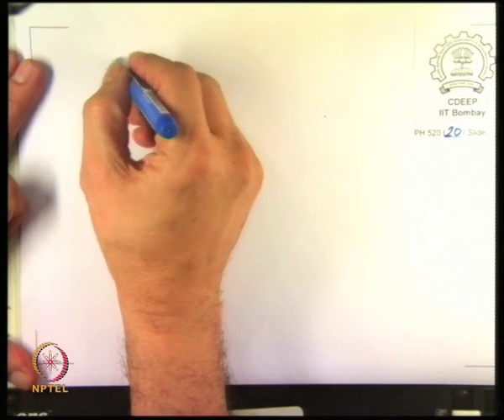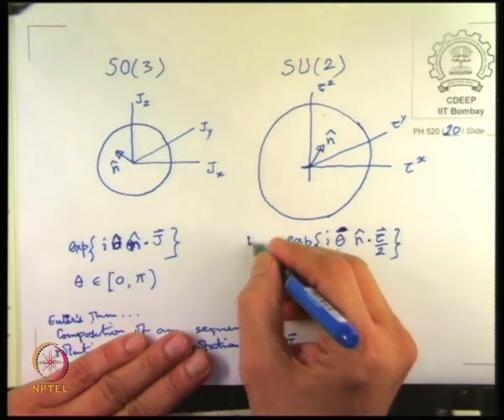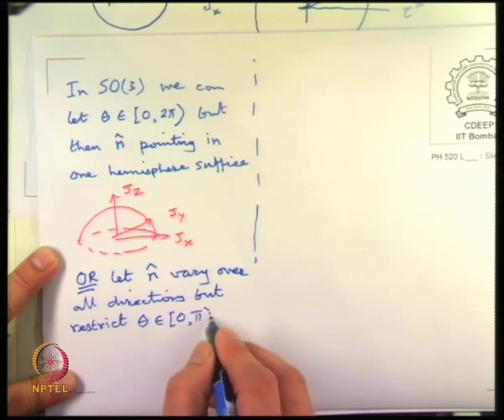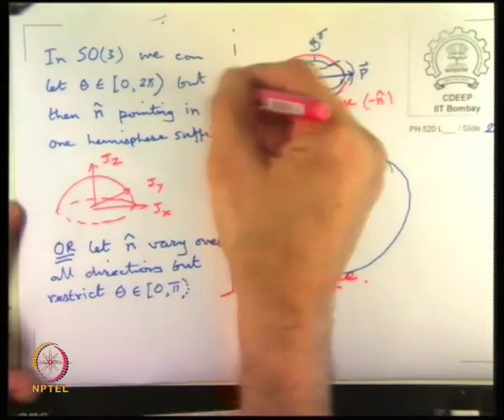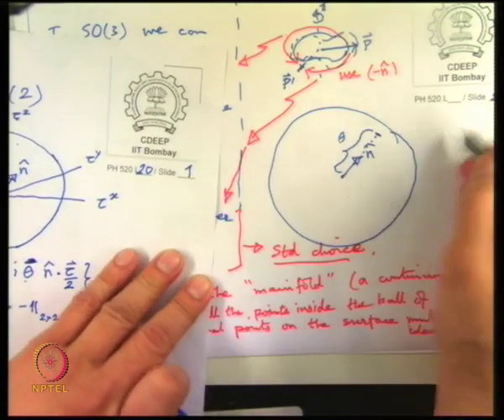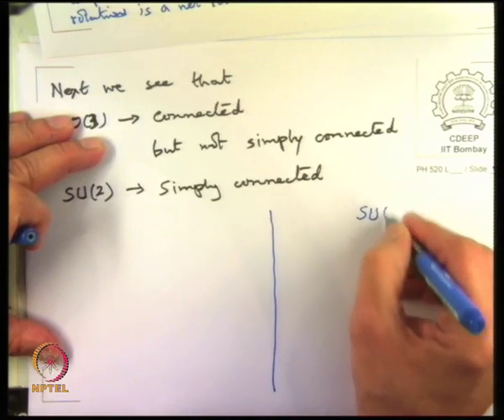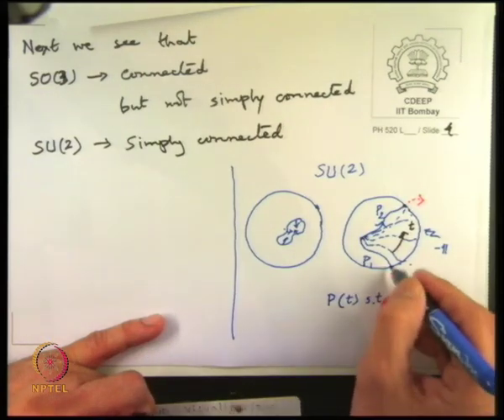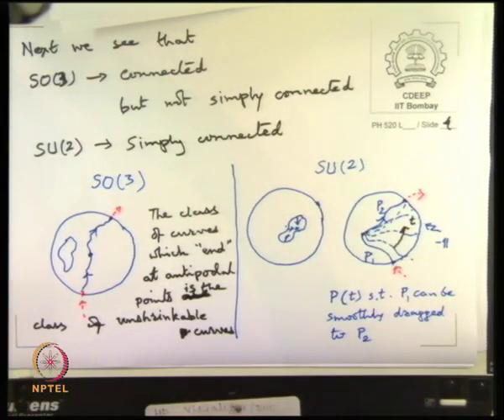Week 10-Lecture 37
Theory of groups for physics applications - Lecture 37: SO(3), SU(2) REPRESENTATIONS-I